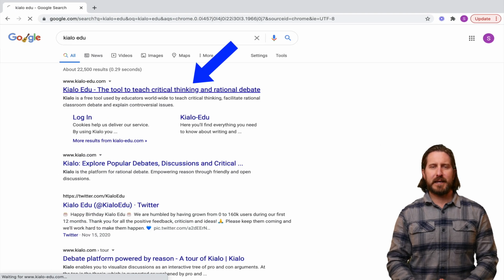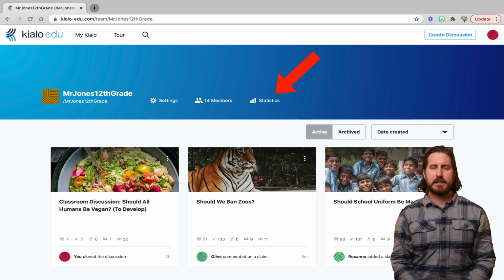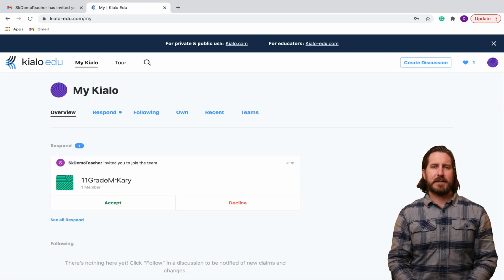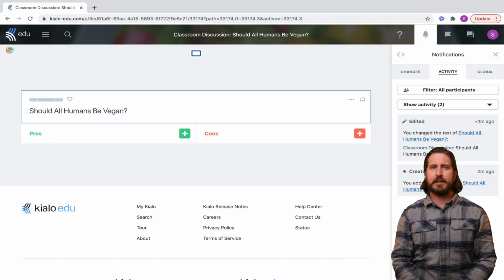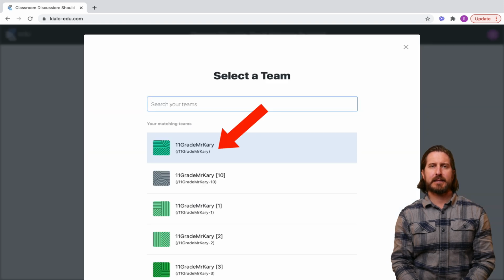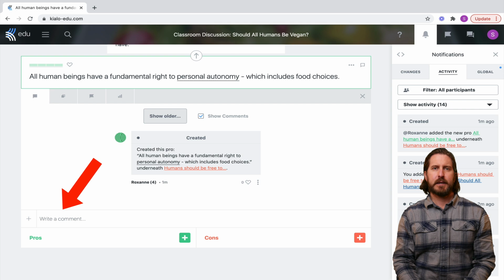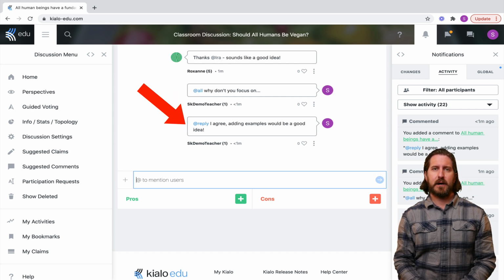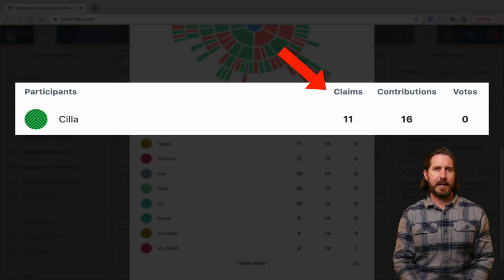How to Have a Classroom Debate Online with Kialo Edu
In this week's education technology tutorial, Sam Kary of The New EdTech Classroom shows you the basics of how to use Kialo Edu, a free online discussion platform that can help promote critical thinking skills, improve students’ use of evidence and reasoning, and practice communication and collaboration skills.

Whether you’re having students discuss literature, debate a contentious topic, or explore philosophical thought, Kialo is an effective tool for setting up rigorous online lessons that give students the ability to express themselves in meaningful, engaging ways.